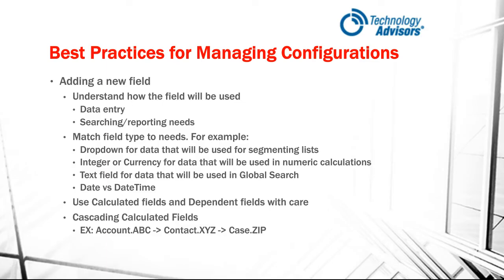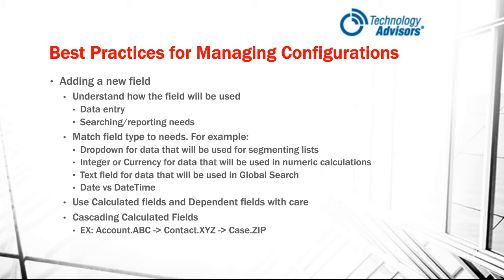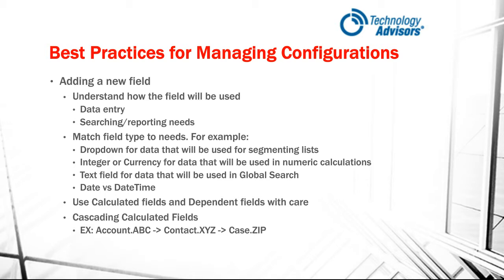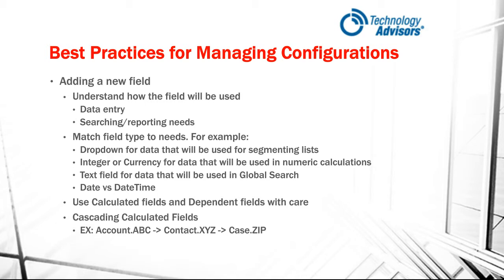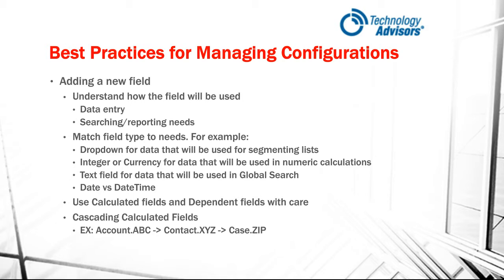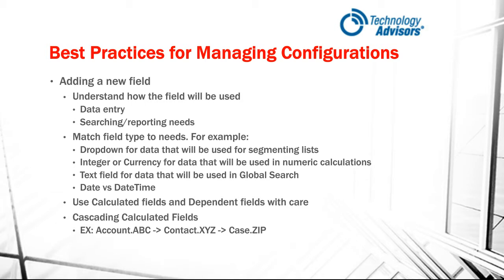Sugar Admin 101: Best Practices for Managing Configurations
In this segment from our online Sugar user group, our experts discuss best practices for Admins to manage configurations.